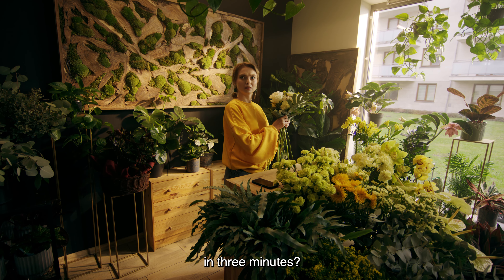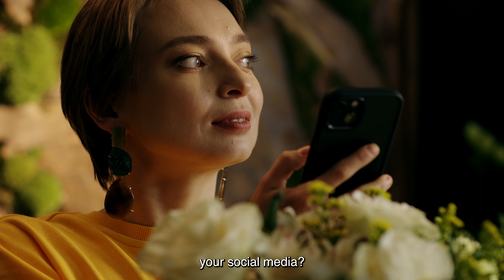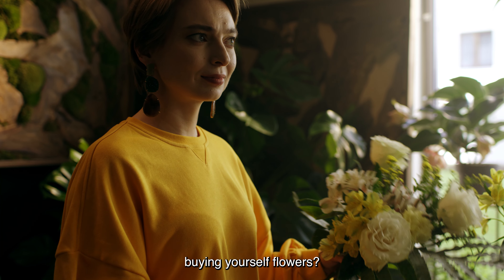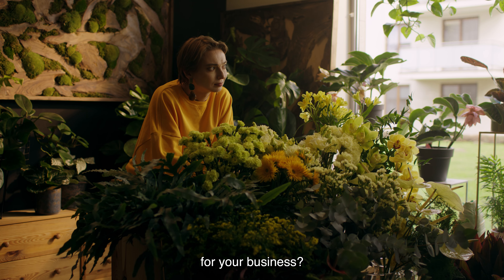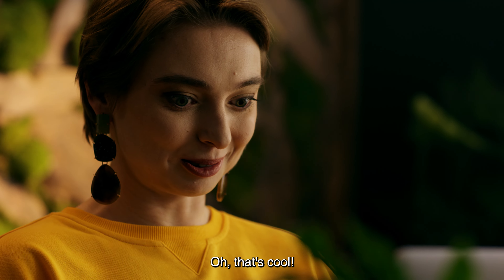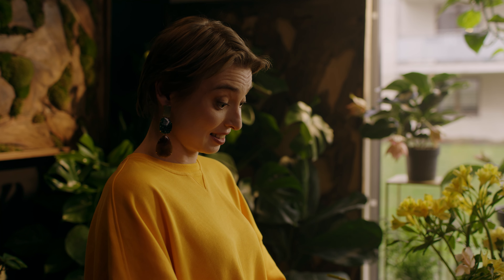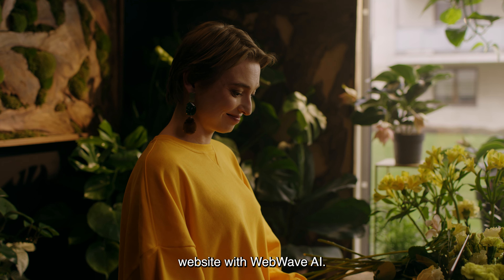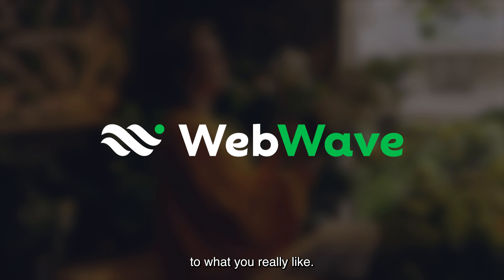What can you do in... 3 minutes? Website with WebWave AI (part 1)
Create a website in 3 minutes with WebWave AI Website Builder.

Generate a diverse website in any language. Then, you can customize every aspect of it.